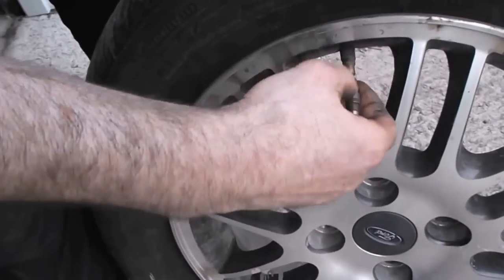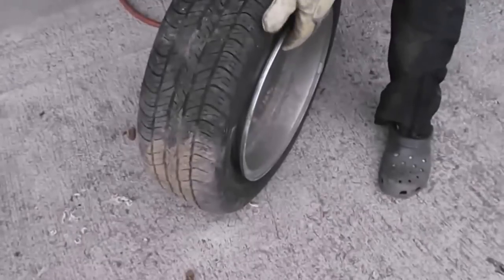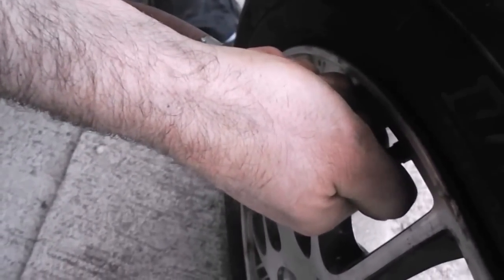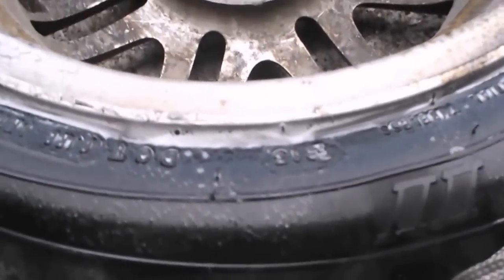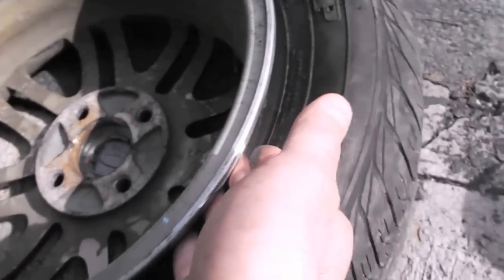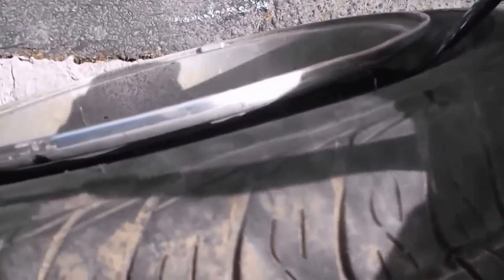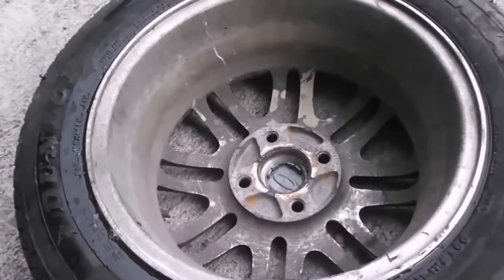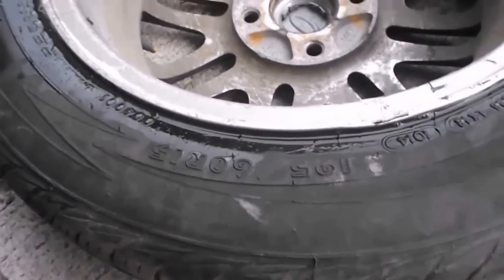DIY Marathon of techniques to getting a tire to stop leaking against the bead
In this DIY video is a description on how to prevent current and future air leaks along the bead of the tire/rim interface.  The video explains how to find and correct common problems for tires that just seem to want to keep leaking.  The first try at reseating the bead resulted in some very minor air leakage... not acceptable of course.  We broke down the bead a 2nd time using the method shown in my other video "DIY Breaking Stubborn tire bead off a rim using a 4,000LB press", then used sand paper along the bead to clean up the rim and that still leaked.  After breaking down the bead for the 3rd time we used "bead sealer" which took care of 90% of remaining leaks.  Finally, whacking the tire with a hammer all along the rim fixed 100% of the leakage.
Take your time and be safe :)